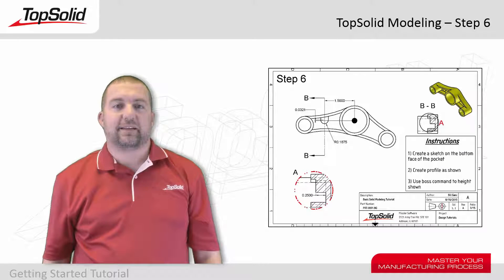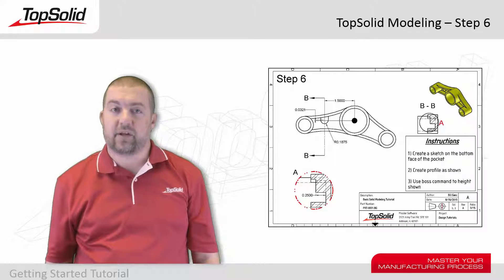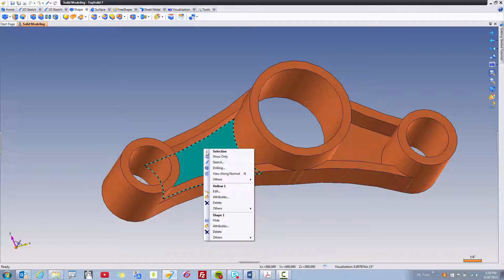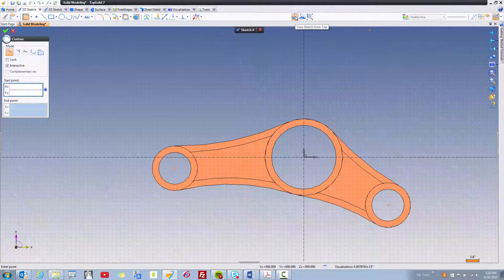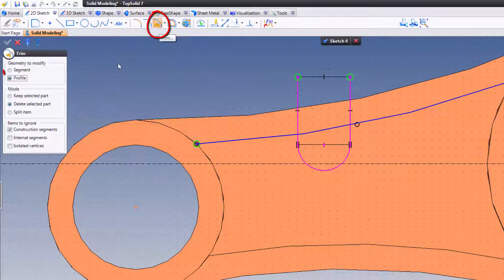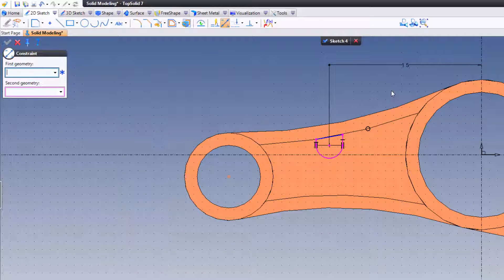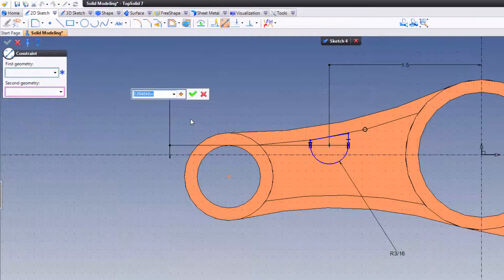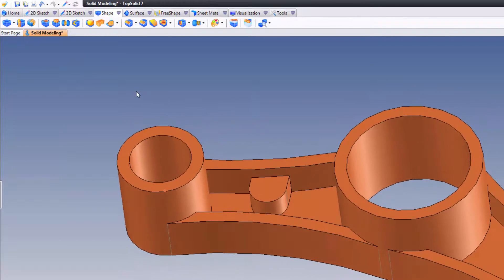TopSolid Modeling Step 6 - Add another boss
This is step 6 of 14 in the basic solid modeling tutorial for TopSolid.  In this tutorial, you will learn how to use the Contour command within a sketch. You will also be introduced to different ways of manipulating your view such as rotate, pan, zoom, spacemice support and so on.  Finally, you will use the created sketch to add another boss to the model.